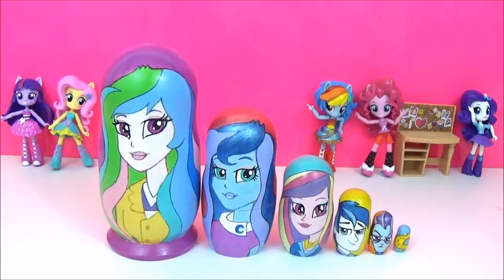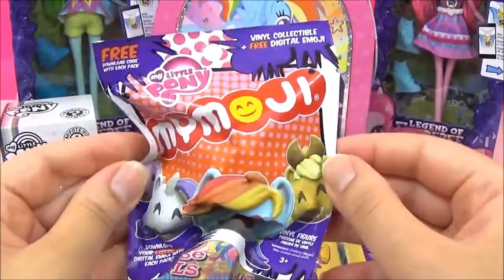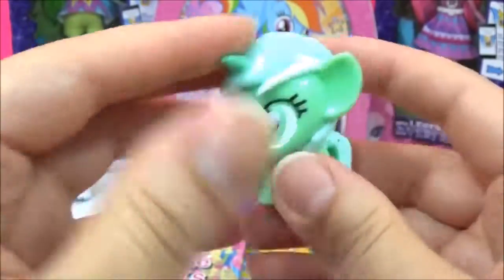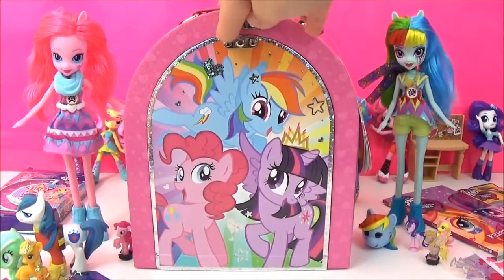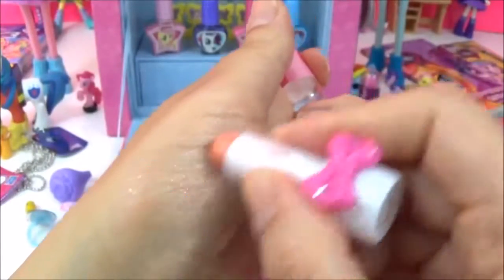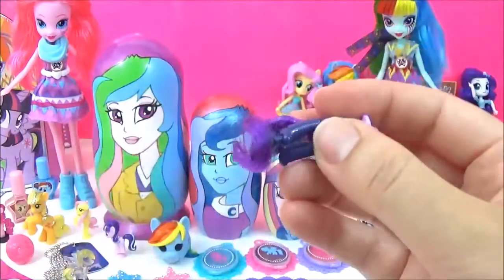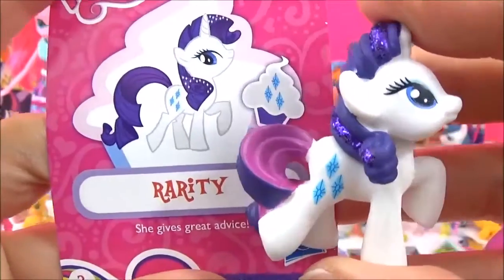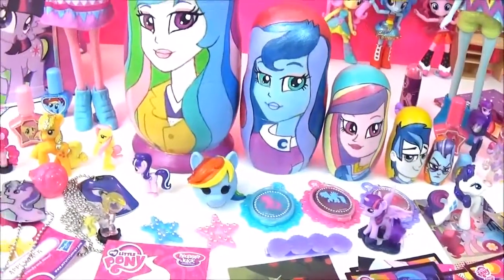Equestria Girls Custom Toy Surprises Nesting Dolls! Kids Toy MLPEG My Little Pony Surprise video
Equestria Girls Toy Surprises Nesting Dolls! Kids Toy MLPEG My Little Pony Custom Equestria Girls Friendship Games video:

Today we have some brand new MLP Equestria Girls Friendship Games Toy Surprise nesting dolls! We have a giant MLP Principal Celestia surprise toy nesting doll, a Vice Principal Luna surprise toy nesting doll, a Dean Cadance surprise toy nesting doll, a Shining Armor surprise toy nesting, a Principal Cinch surprise toy nesting doll, a MLP Equestria Girls Wondercolts surprise toy nesting doll and a Shadowbolts nesting doll. The MLP My little pony Equestria girls toys and surprises included in this video are:

2 brand new MLP Equestria Girls Legend of Everfree toy dolls, the Legend of Everfree is a new Equestria Girls movie about the Camp Everfree and how the Mane 7 help organize a Crystal Gala fundraiser to stop Camp Everfree from closing down. The new MLP Equestria Girls Legend of Everfree dolls I unbox today are Pinkie Pie and Rainbow Dash. I also open up some MLP My little pony toys and surprises like 5 MLP my little pony squishy pops, a series 4 my little pony fash'ems, 2 mlp my little pony dog tags, a MLP explore equestria sticker pack, a MLP my little pony equestria girls surprise Kinder chocolate egg with a MLP mini toy figure inside, we got a MLP twilight sparkle mini toy pony. The latest issue of the MLP Equestria Girls magazine with loads of Equestria girls toys and surprises like a Friendship Games book, a Principal Celestia hair braid and a Equestria Girls false nails with the Mane 6 cutie marks on them. I also check out a new MLP My little pony beauty set, with lots of mlp my little pony make up and accessories inside, like my little pony lip gloss, my little pony lipstick, my little pony hair clips, my little pony nail polish and my little pony rings. I also open up a mlp my little pony mystery mini and I got a shining armor mini toy pony figure inside. I also opened up 2 MLP My little pony wave 15 blind bags and I got Rarity and Applejack mini toy ponies inside. We also got some MLP My little pony stuck on stories mini toys and Princess Luna and PrincessCelestia. We also opened up a MLP My little pony series 3 trading card set, with my little pony cards, stickers and tattoos. I also opened up a MLP my little pony mymoji blind bag and I finally got MLP rainbow dash!

Principal Celestia is a female human and Princess Celestia's human world counterpart in the My Little Pony Equestria Girls film series. She is the principal of Canterlot High School and older sister of Vice Principal Luna.
Vice Principal Luna is a female human and Princess Luna's human world counterpart in the My Little Pony Equestria Girls film series. She is the vice principal of Canterlot High School and younger sister of Principal Celestia.
Princess Cadance is an Alicorn pony who is first featured in the season two finale alongside her husband Shining Armor. She is Flurry Heart's mother, Twilight Sparkle's sister-in-law (after marrying Shining Armor) and former foal-sitter, Princess Celestia's adopted niece, and the co-ruler of the Crystal Empire alongside Shining Armor.
Principal Cinch is a female human and the main antagonist in My Little Pony EquestriaGirls: Friendship Games. She is the headmistress of Crystal Prep Academy. In the film's opening and closing credits, she is named Principal Abacus Cinch.
In Friendship Games, the school is the home of the titular sporting event, held every four years, where the CHS Wondercolts face off against the Crystal Prep Shadowbolts.

Elsa's Toys and Crafts is a kid friendly, family friendly kids toys and surprises channel!